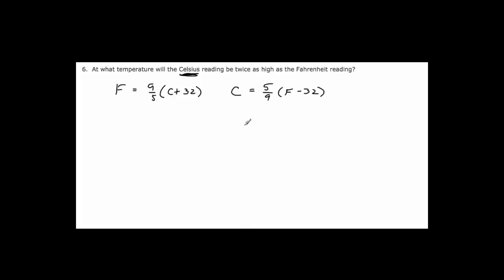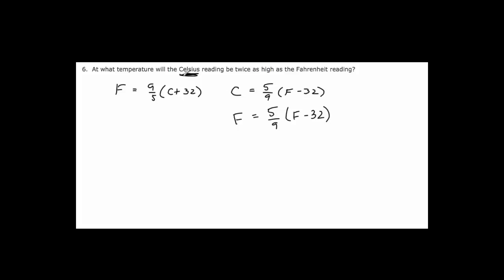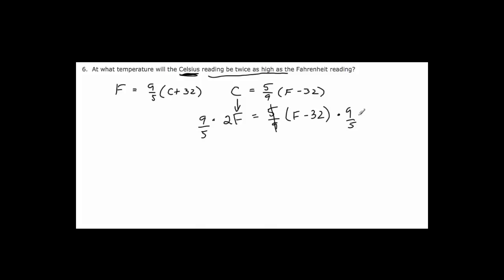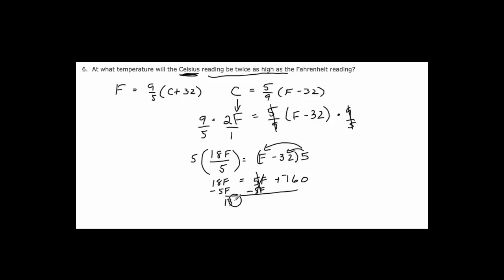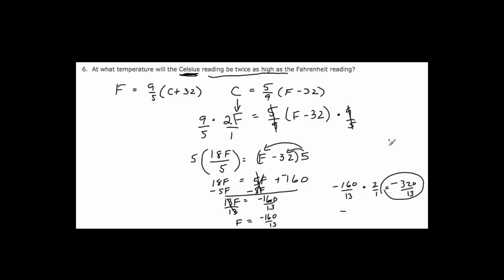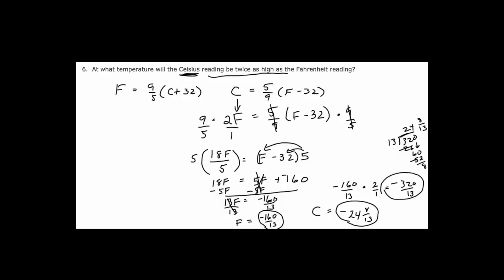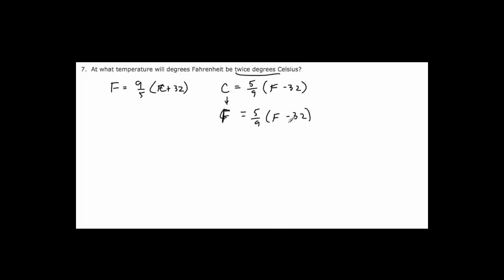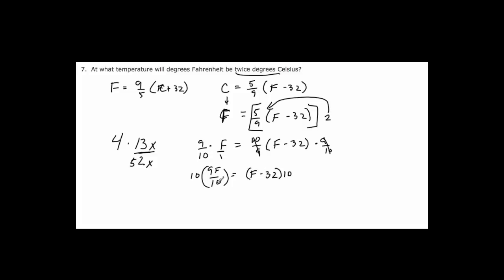Vid Sol Formulas in Word Prob Part 2 6 7 1 28 13